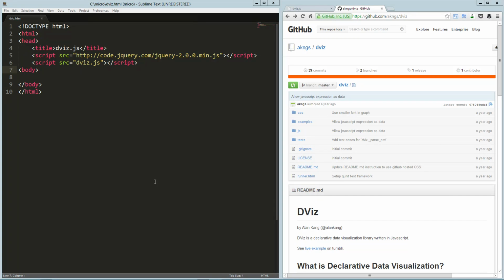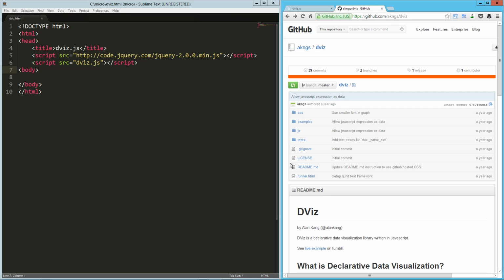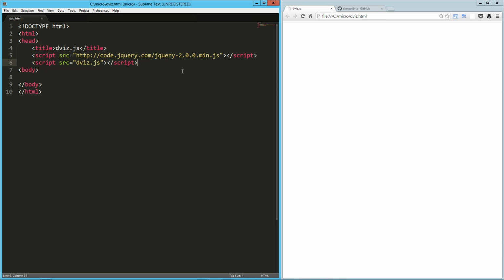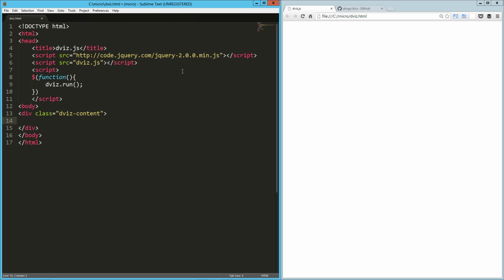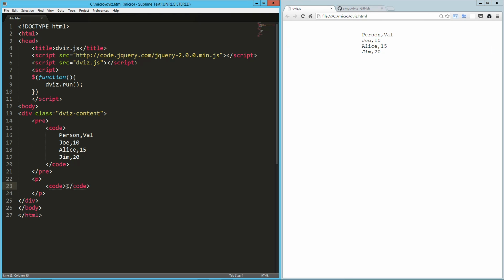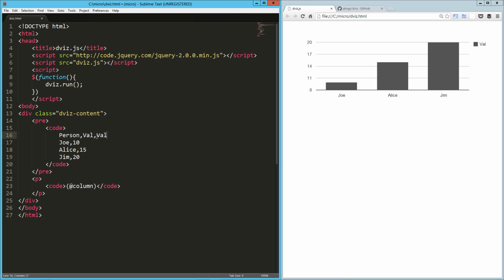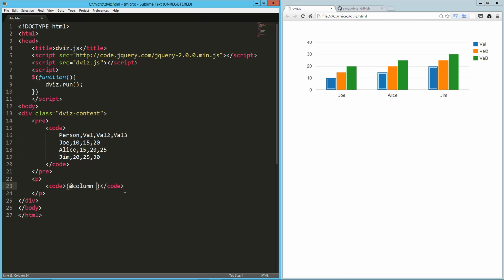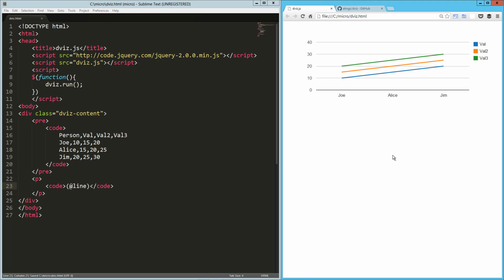dviz: Declarative Data Visualization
dviz defines Declarative Data Visualization, an interesting way to generate charts in HTML